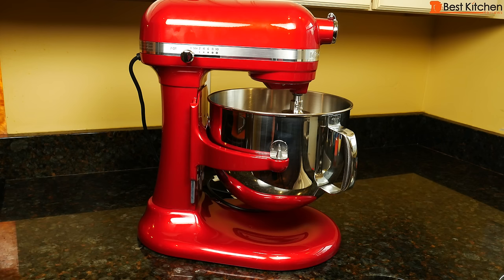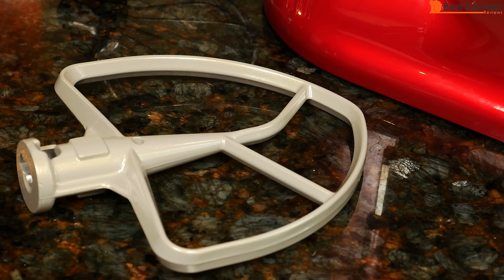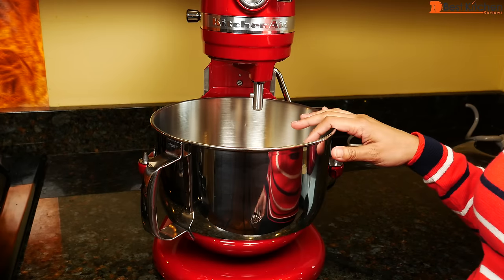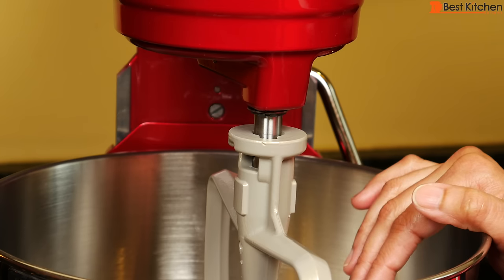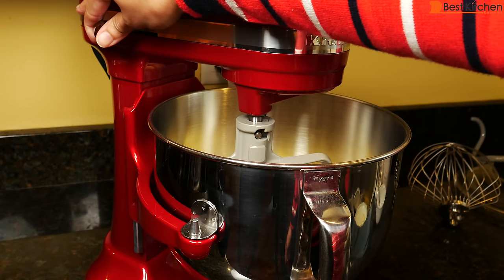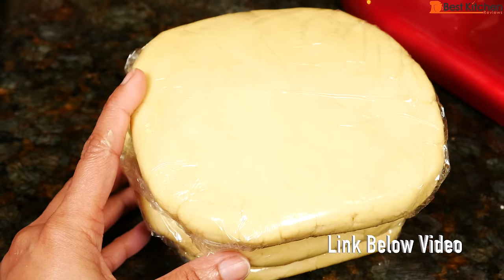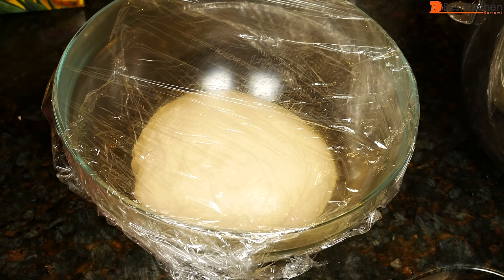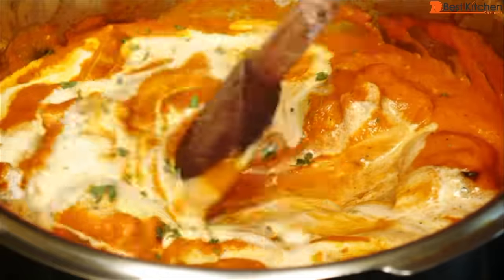KitchenAid 7 Quart Pro Line Stand Mixer Review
Hi Guys, today I’m reviewing the KitchenAid 7-Quart Pro Line Stand Mixer. LINK to KitchenAid LINK to Attachments CAKE
 I’ll be making cookie dough, whipped cream and pizza dough. This model is perfect for those who do a lot of baking!